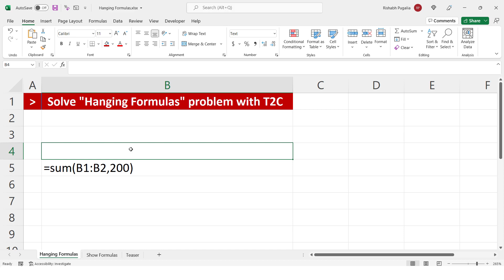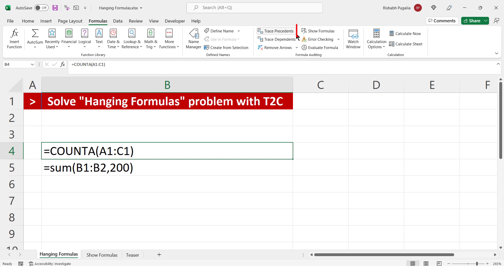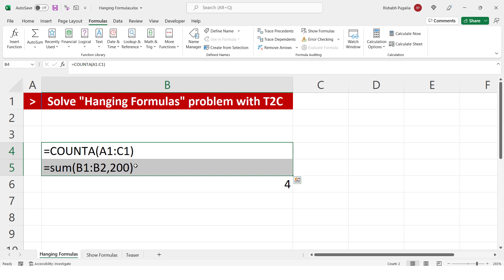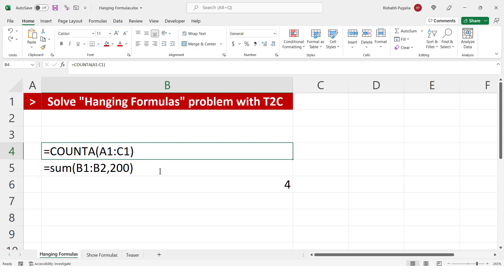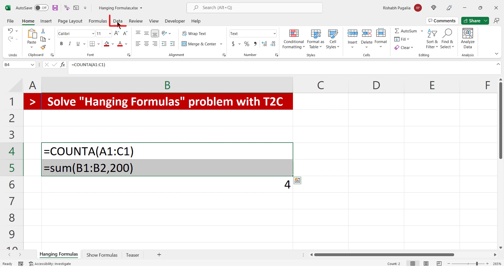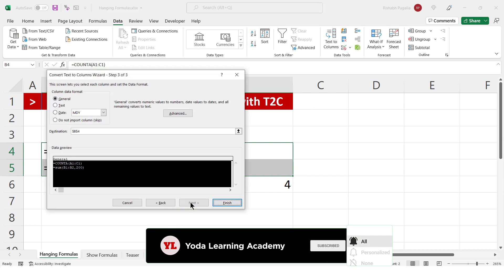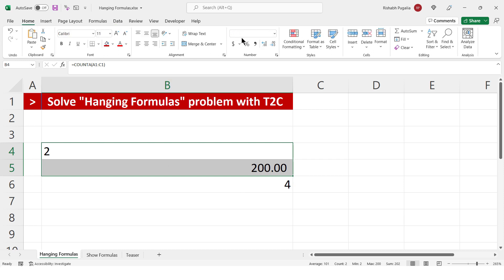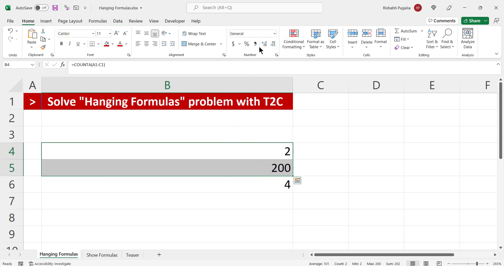Excel Formula doesn't work [Not Calculating or Updating]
The cell is formatted as text that why a correct Excel Formula doesn't work.

Solve Hanging Formulas problem with Text to Columns

Learn 51 Excel Formulas & Functions with example Step-by-Step in detail.